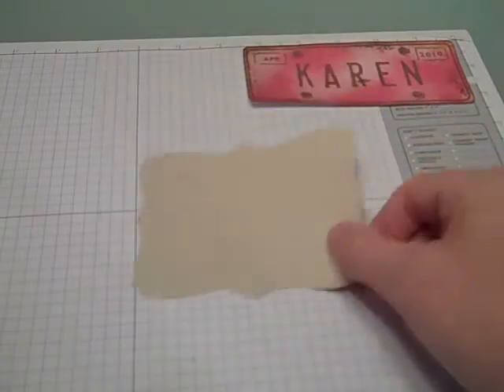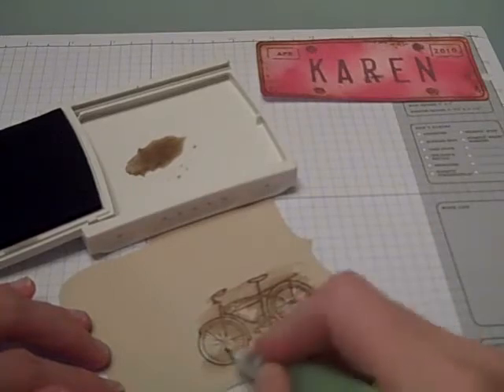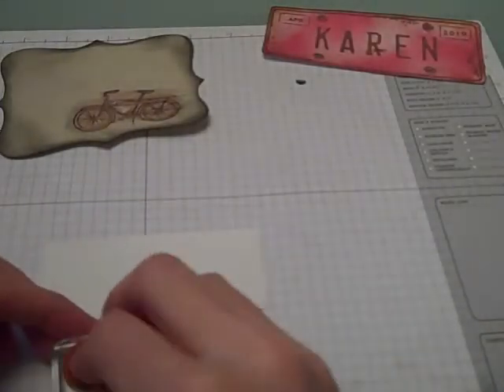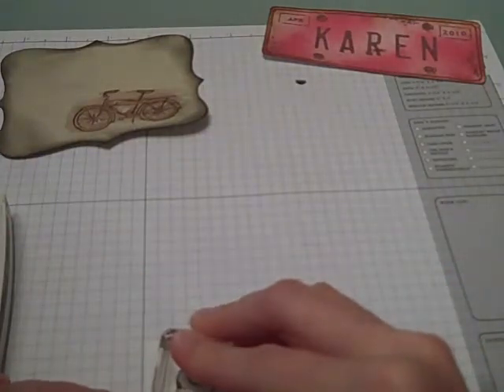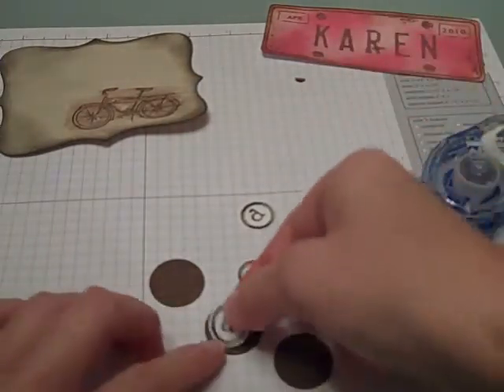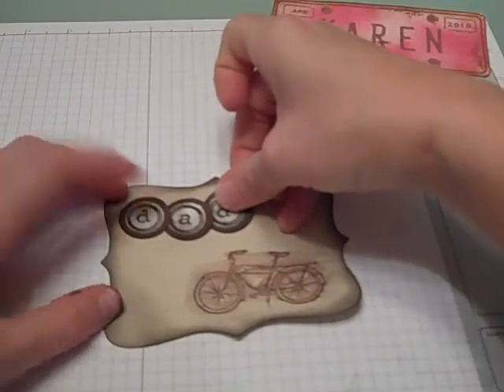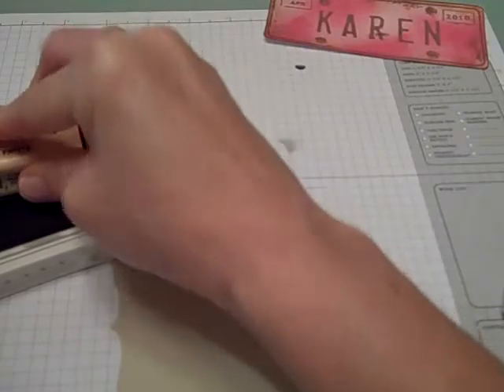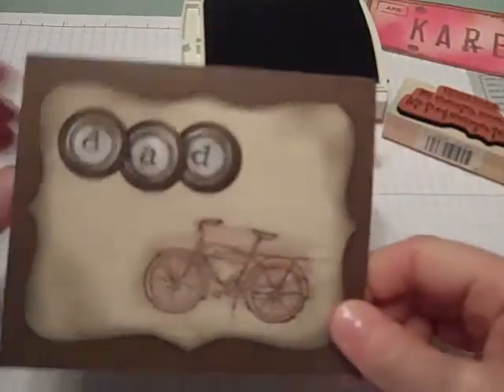Stampin Up Fathers Day Card